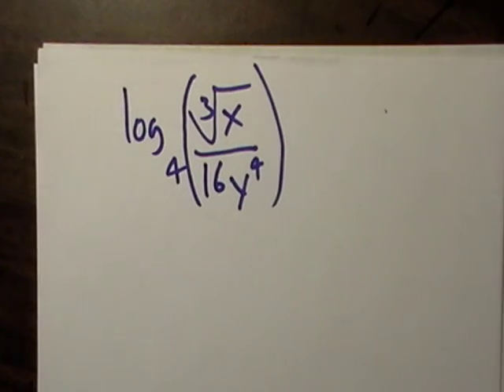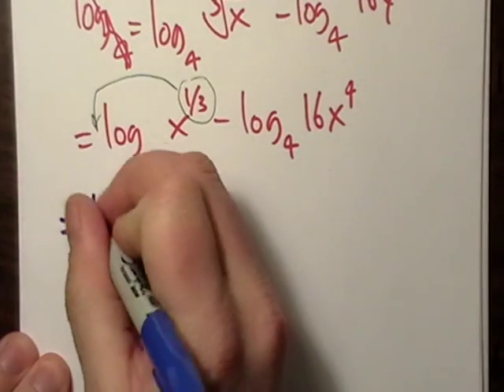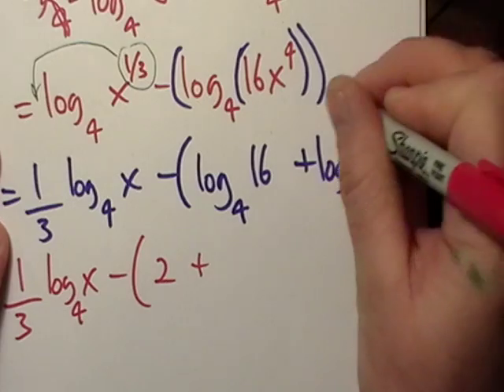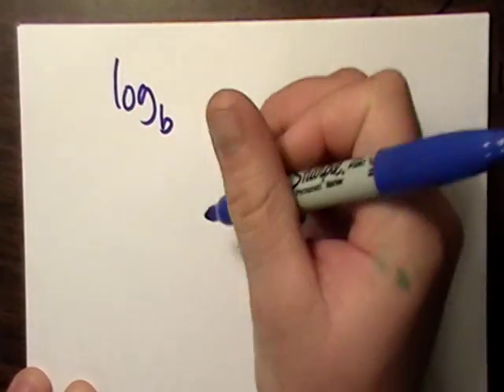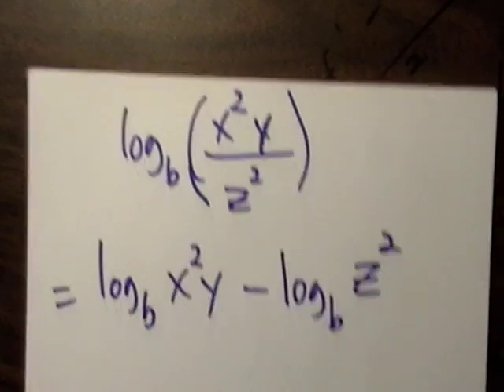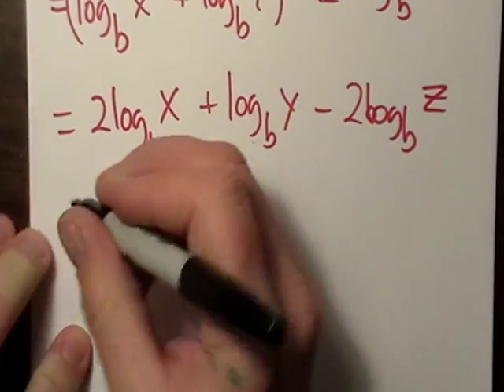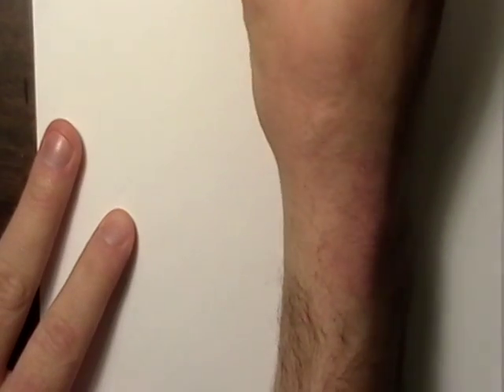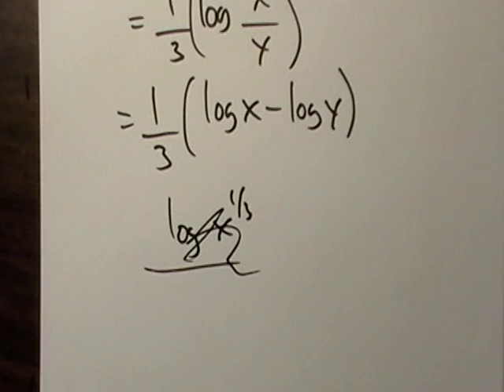Logarithms 3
Starts off with the logarithm of a fraction, then we use the quotient rule